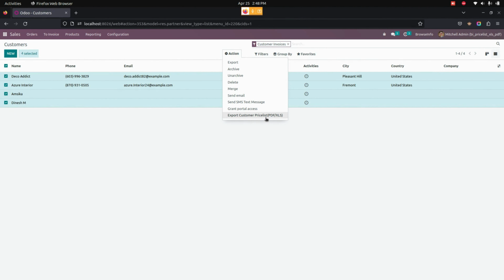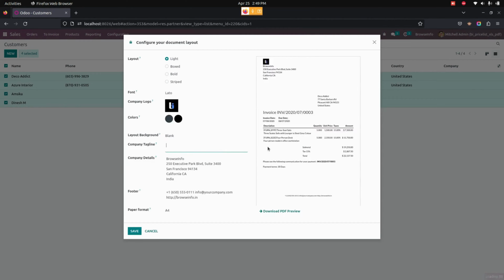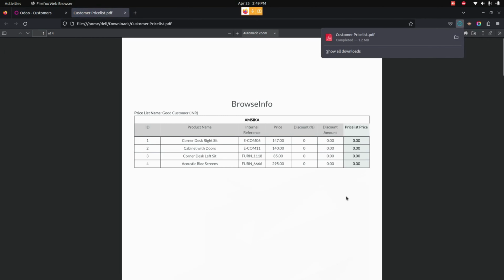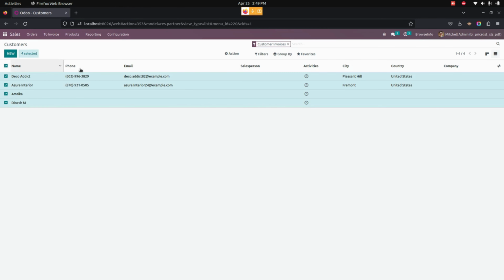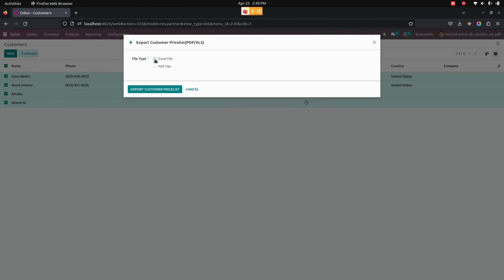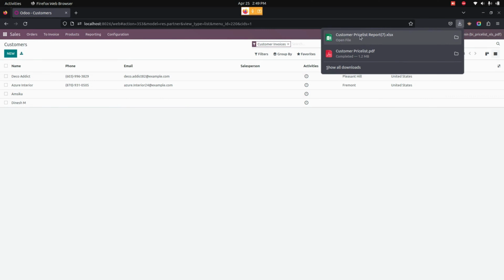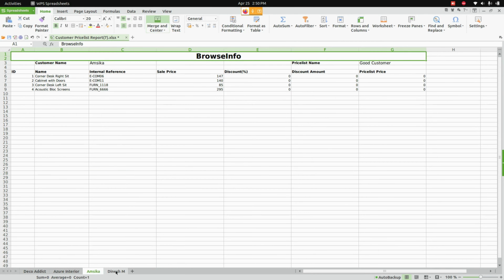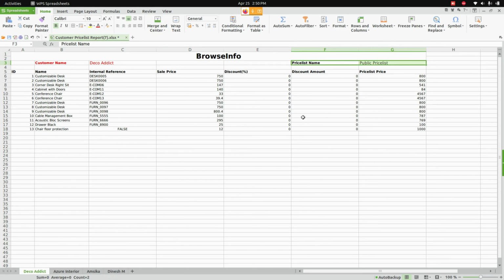Do you want to Export Customers Pricelist in XLS or PDF?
Export Customer Pricelist in Excel/PDF odoo16 app helps users to export multiple customer pricelists (Group By Partner) into multiple file types like PDF or Excel.

Feature of This odoo App

-- Export Multiple Customer's Pricelist.
-- Export in PDF or XLS File Type.

1. PriceList Restriction for Users and Partners
2. Import Pricelist from Excel or CSV File
3. Export Multiple Invoice Reports in ZIP